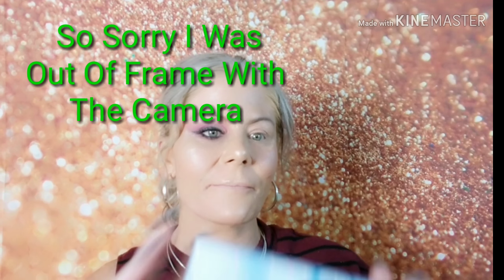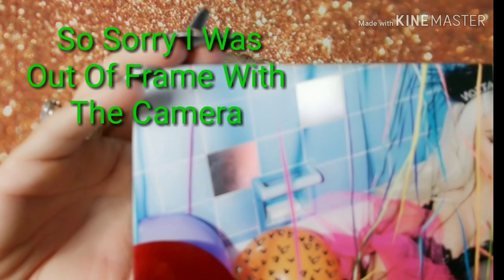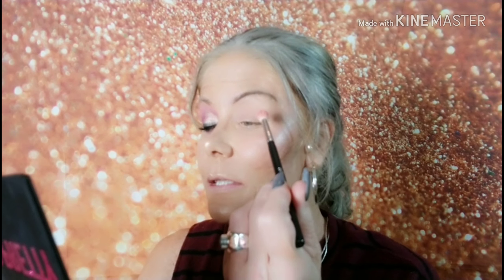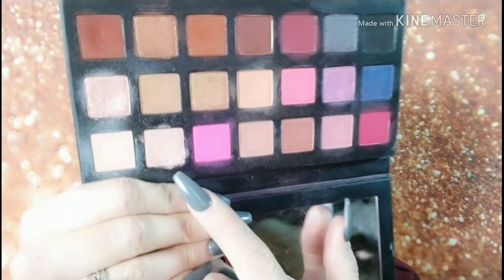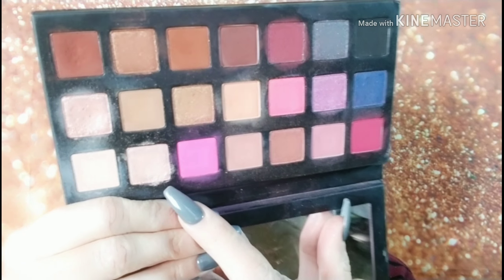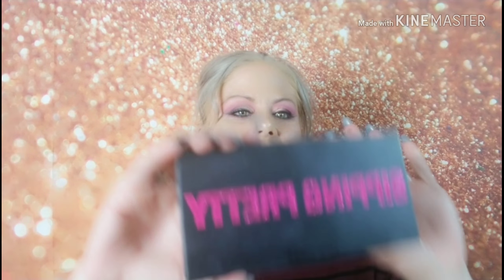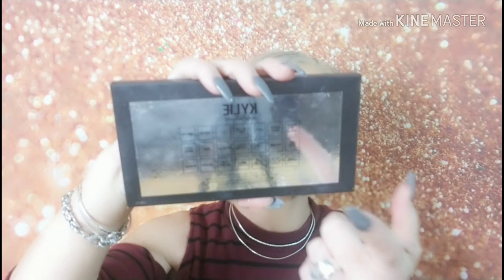KYLIE COSMETICS 21ST BIRTHDAY/ PLUS GIVEAWAY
Hi beauties, today we are going to be playing with the Sipping Pretty palette and testing out her lipstick formula. I do a full wear test and put these shadows and lipstick to the test, see if it's worth the high price tag💄 Also please make sure you stay to the end and let me know in the comments how you babes want our biggest GIVEAWAY yet to go, thank you for all your love and support, please make sure to Subscribe and turn on the notification bell💜💜

CORRECTION: Kylie Cosmetics does not do exchange, returns, or refunds so please be aware if you purchase this palette it is forever yours, this is very unfortunate as so many people have sensitivities and reactions with cosmetics, I do feel as if I had a small reaction to the carmine and red lake 28 due to the high percentage of the amounts of these two ingredients in these shadows in order to receive the high intense pigmentation that this palette does provide, it only lasted for 48 hours with no long term affects or damage to my eyes😘 PLEASE ALWAYS DO A PATCH TEST!!!

HOLLY BARNS DID A REVIEW ON THIS PALETTE, ONE OF HER SHADOWS WAS BROKEN, UPON CONTACTING KYLIE COSMETICS SHE DID RECEIVE A PARTIAL REFUND, CHECK HER VIDEO OUT FOR THE FULL INFO.

Update: I did a 24 hour wear test on her regular matte lipsticks and it wore the whole time like a dream, my new fav formula!

Links For Info on Ingredients And Cruelty Free Vegan Products Of Kylie Cosmetics:

Poshmark: @glamourous_beau

As always these are my honest opinions after using these products, thank you for all your love and support, please remember to send and share positivity and let's put hate and ugliness out of our lives, I love you all❤❤